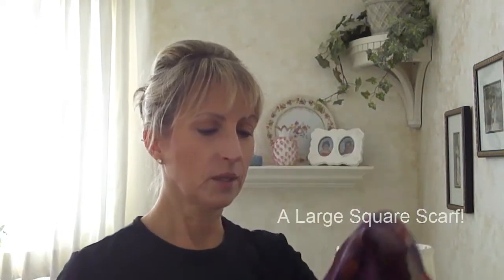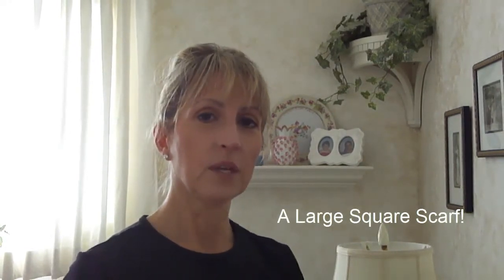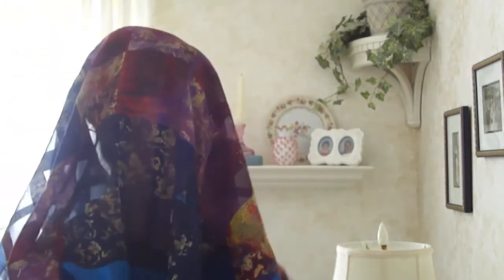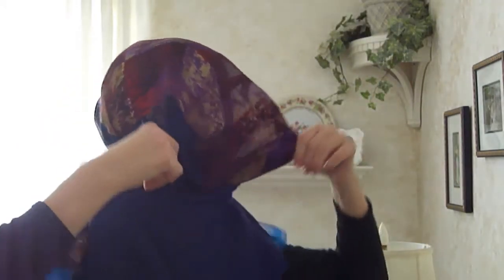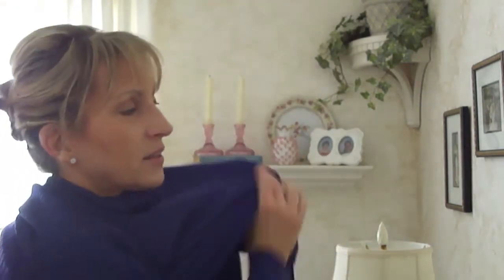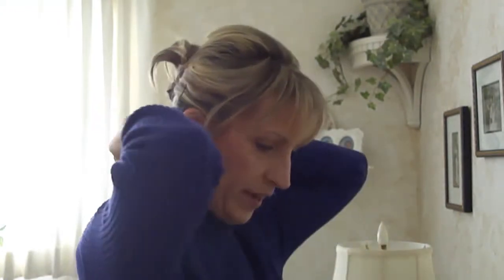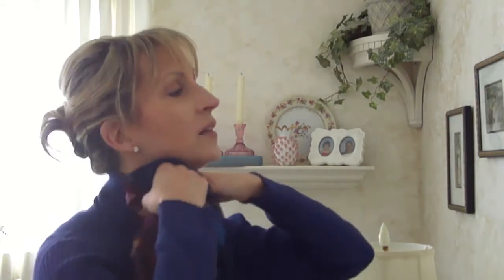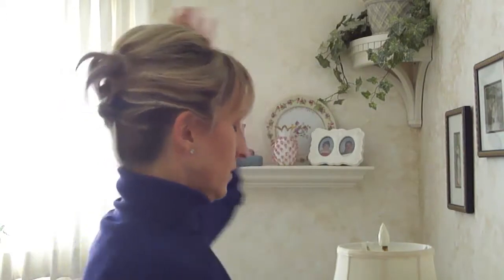How To NOT Mess Up Your Hair When Putting on Overhead Clothes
A model once showed me this trick that she used when doing runway shows! Clothes on, clothes off. She had to keep her hairstyle looking good and not get makeup on the clothes. I show you how she did it in this video!

& then open the description box below the video to see the list!